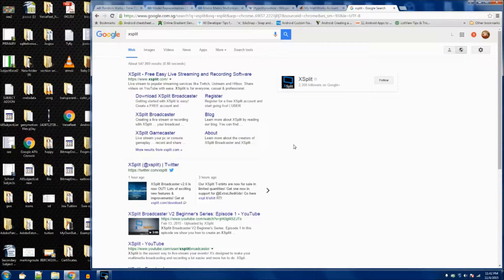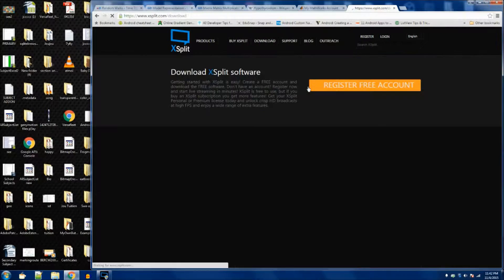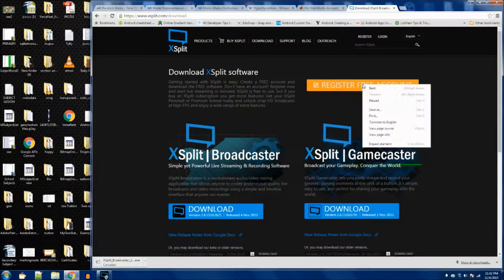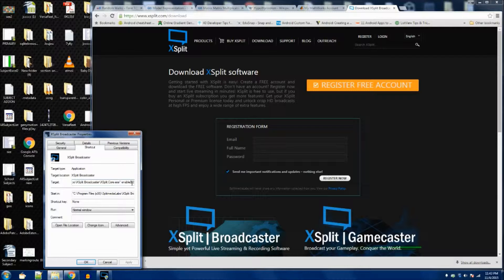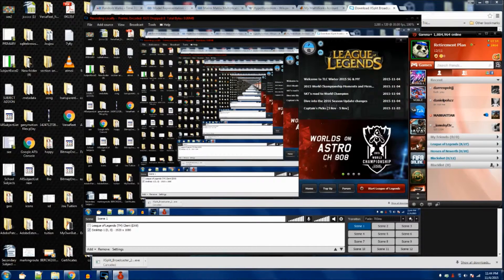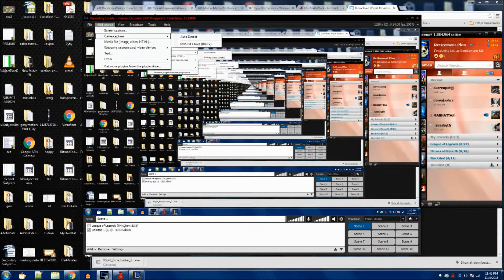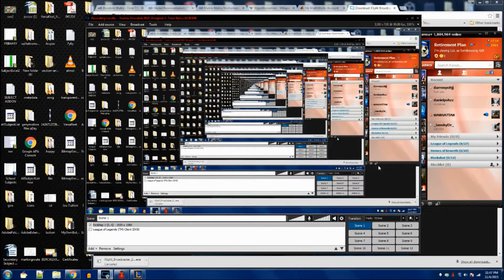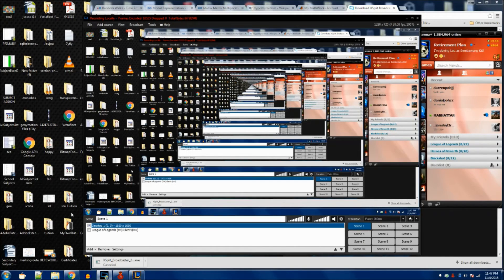How to record your LoL game with XSplit, without the black screen problem.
XSplit black screen problem solution
Step 1) After installing Xsplit, Right Click the Xsplit Icon, select "Properties", uner Target, put in enablere2. Then press ok.
Step 2) While opening Xsplit program,
under add source, you need to game detect,
Step 3) You need to right click on the League of legends(Tm)client, and uncheck enable special optimization.